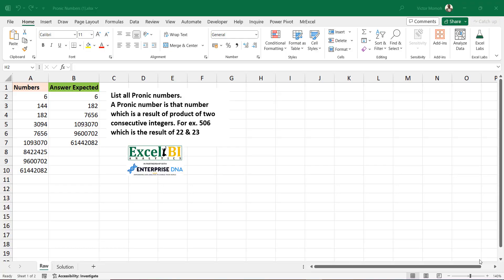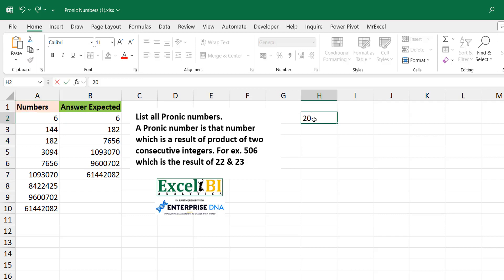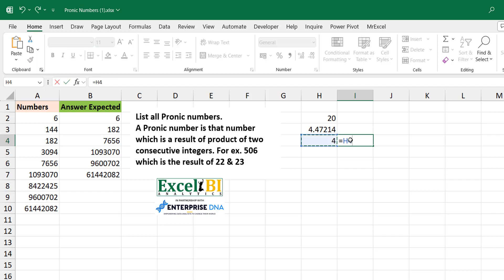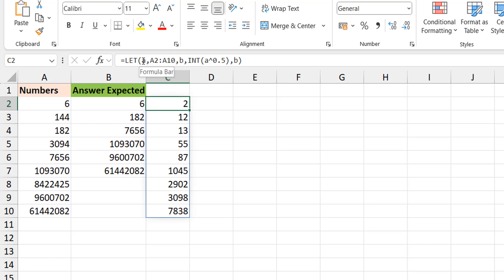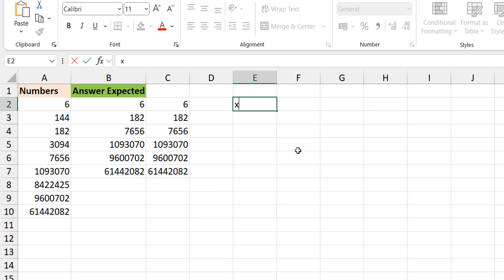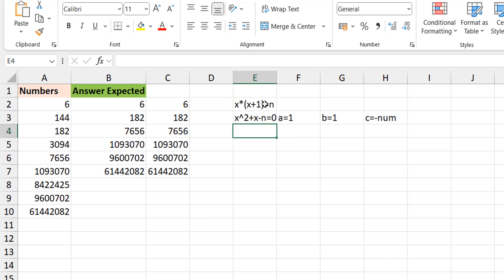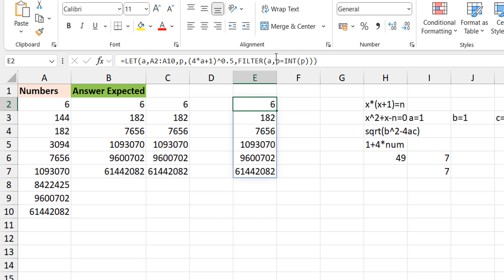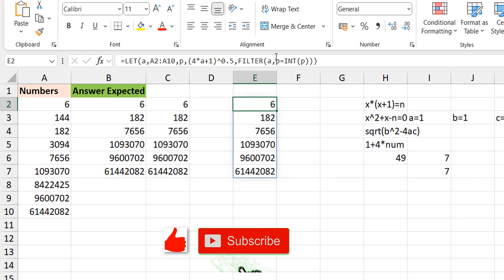Excel Challenge Solution - Pronic numbers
This is a solution to ExcelBi's challenge 276- filtering out pronic numbers where a pronic number is one that is the product of 2 consecutive integers